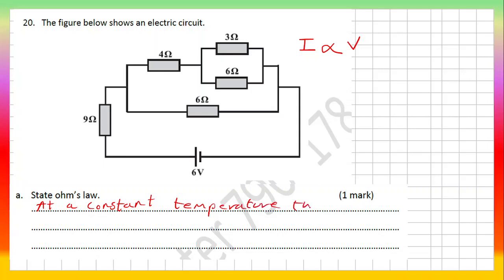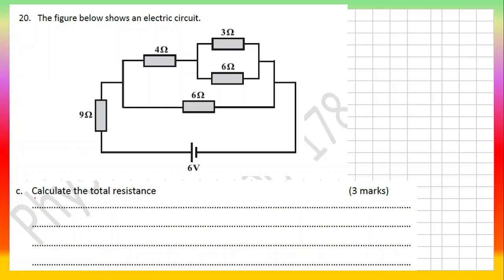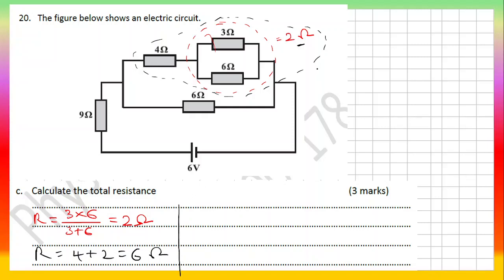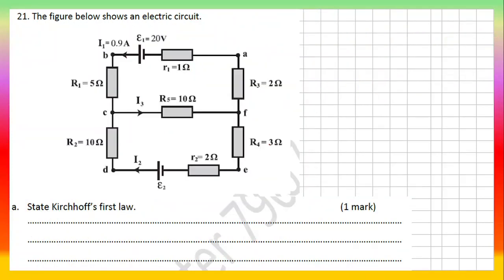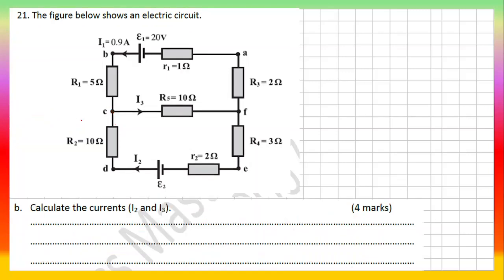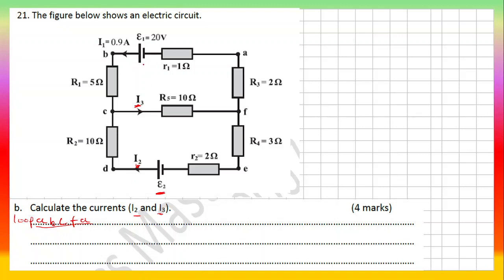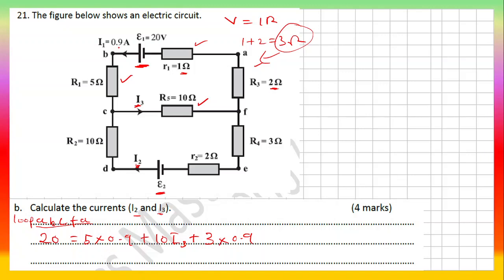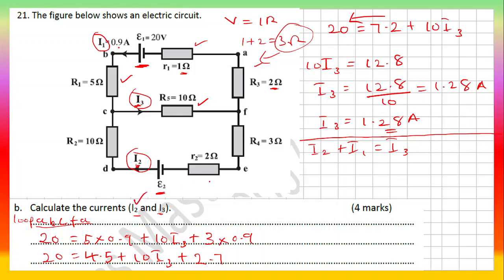Electricity - Physics Bilingual Grade 12 - Revision session - 3B